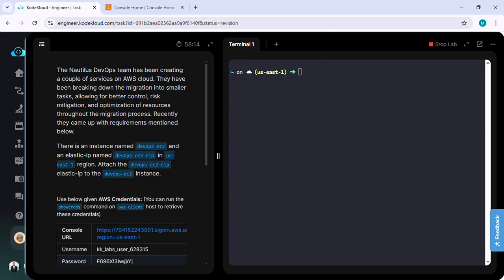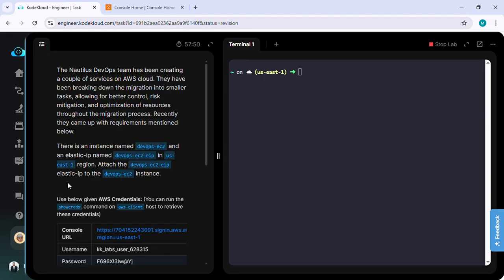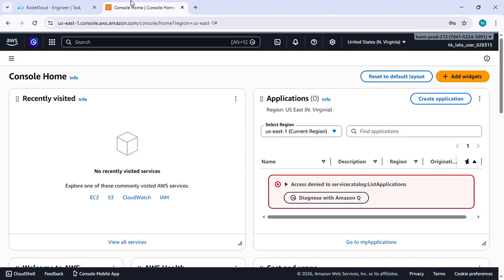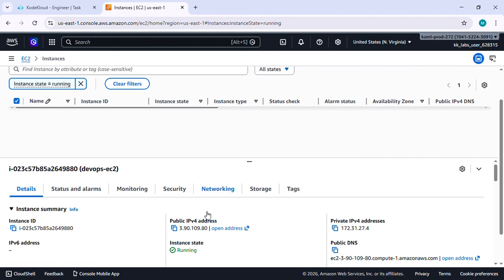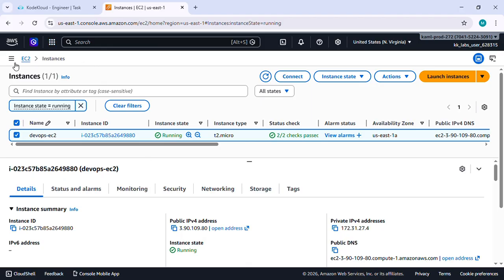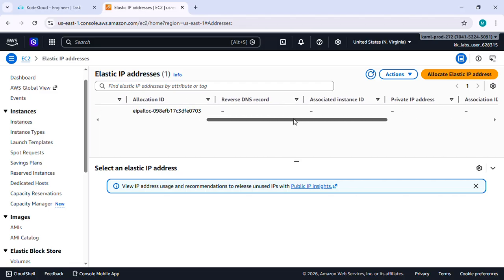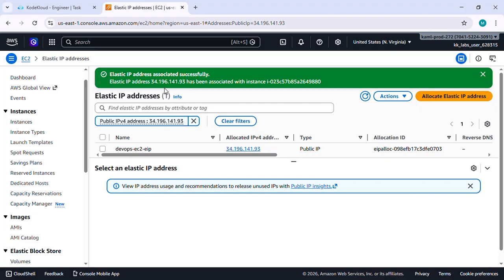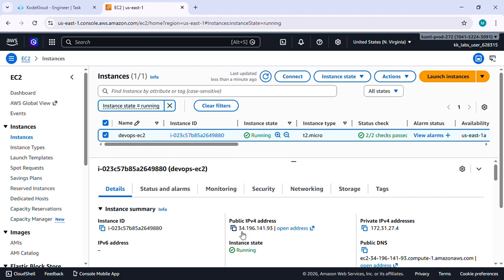Day 21: Setting Up an EC2 Instance with an Elastic IP for Application Hosting | 100 Days of AWS